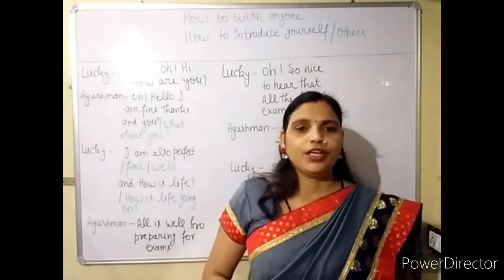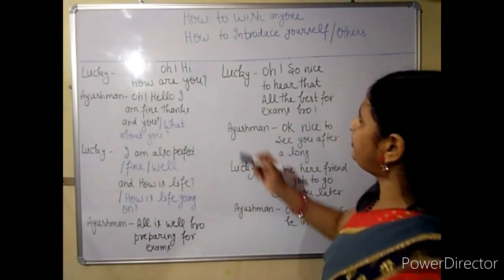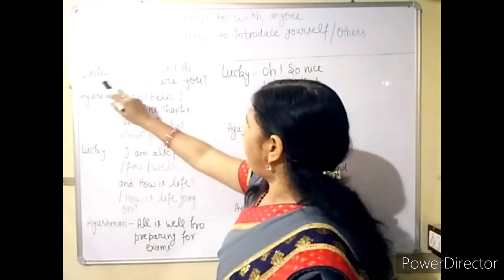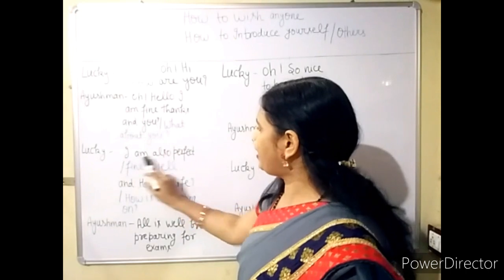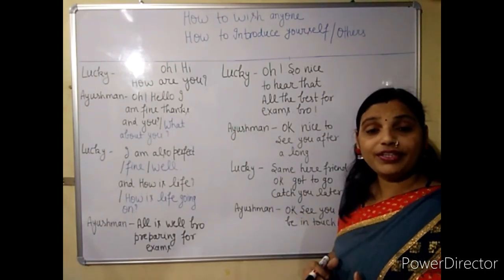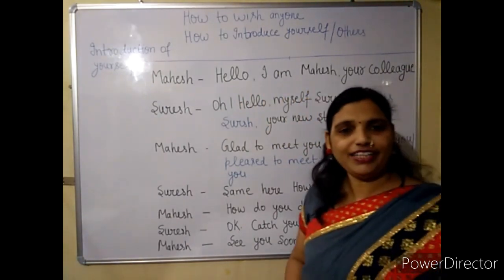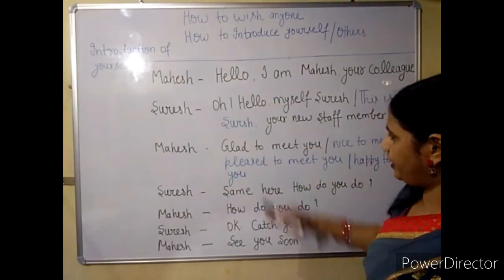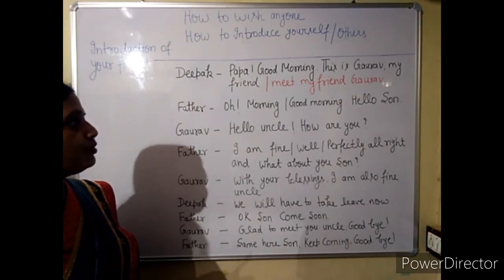How to talk to a person in English. How to wish a person in English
In this video you can learn how to talk to a person in English and learn short words to remove your hesitation while talking to a person in English
how to interact with a person in English
How to introduce yourself
How to introduce others
How to talk to your friends in English
इग्लिश में किसी का अभिवादन कैसे करे
इग्लिश मे किसी से बात कैसे करे